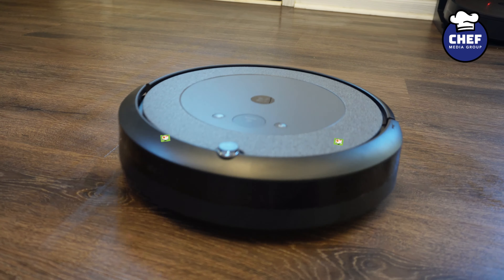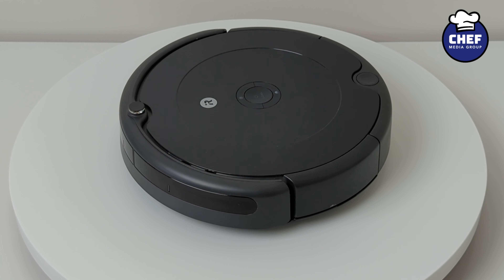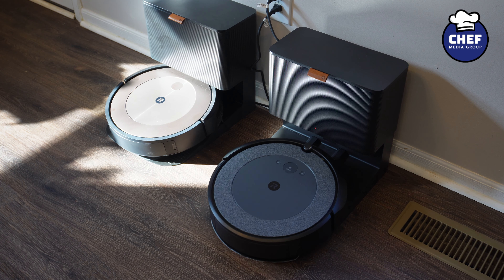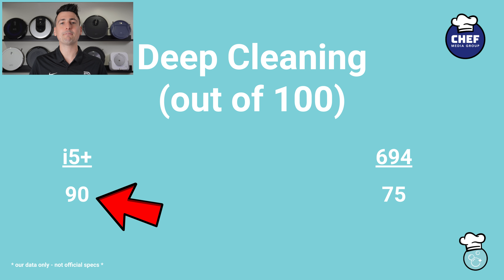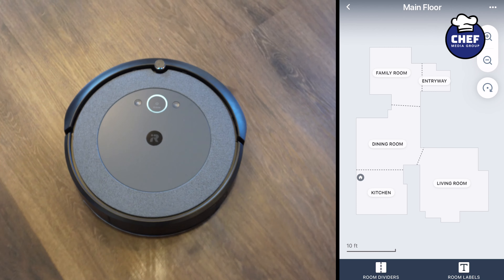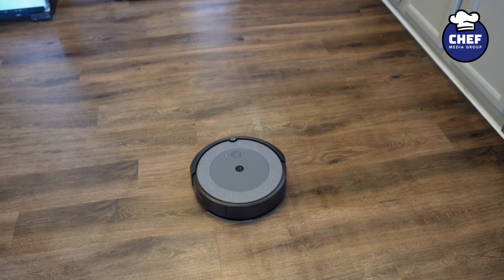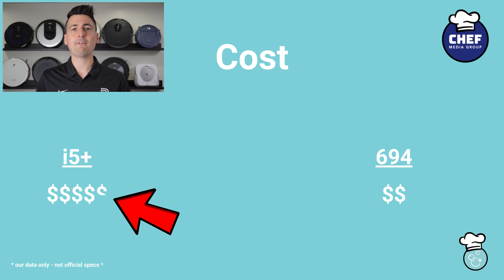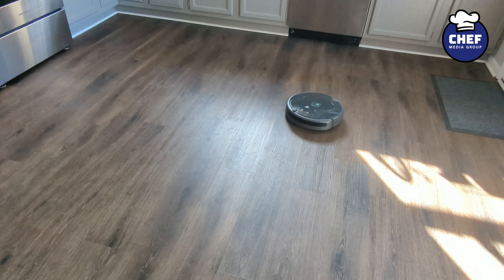iRobot Roomba Combo i5+ vs 694: Which Vacuum is Better?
Roomba Combo i5+ On Amazon
Roomba 694 On Amazon

Discover which Roomba reigns supreme as we compare the self-emptying Roomba Combo i5+ with the versatile Roomba 694. We'll break down their features, performance, and value to help you choose the perfect robot vacuum.

iRobot Roomba Combo i5+ Self-Emptying Robot Vacuum and Mop, Clean by Room with Smart Mapping, Empties Itself for Up to 60 Days, Works with Alexa, Personalized Cleaning OS

iRobot Roomba 694 Robot Vacuum-Wi-Fi Connectivity, Personalized Cleaning Recommendations, Works with Alexa, Good for Pet Hair, Carpets, Hard Floors, Self-Charging, Roomba 694

00:00 - Intro
00:15 - Comparison
03:14 - Final Thoughts